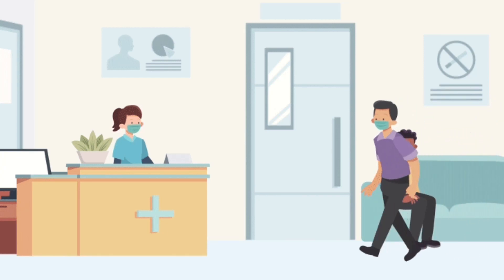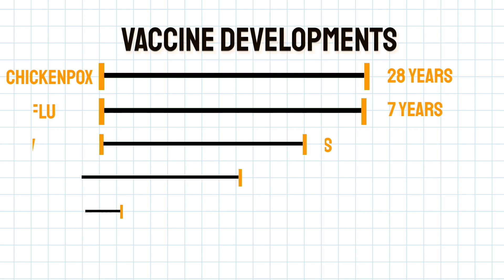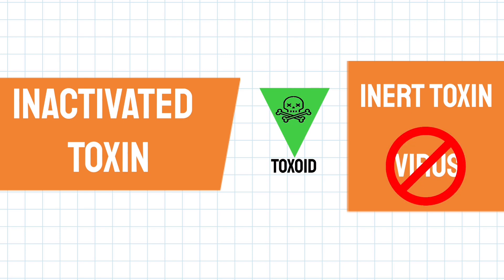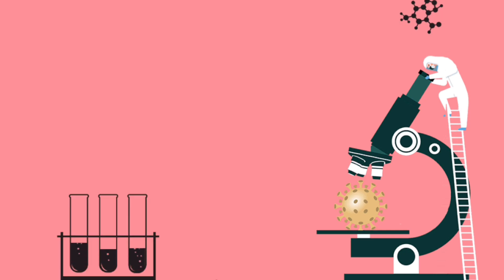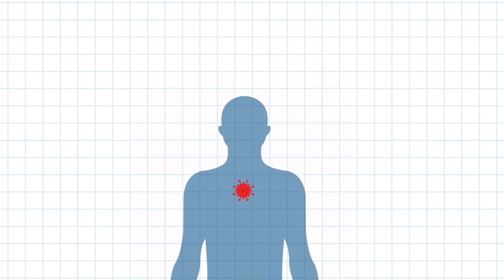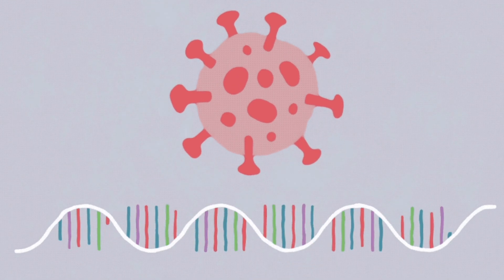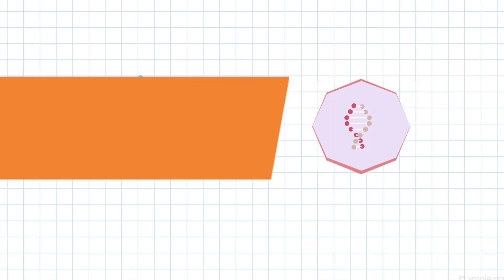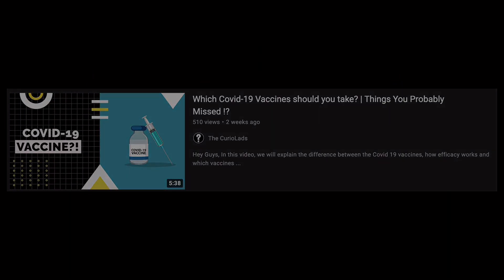COVID 19 Vaccines Explained│Things You Probably Missed?!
Hey Guys,
In this video, we will explain the details about Covid-19 vaccines which you probably missed.

We hope that you will enjoy this in our new "Things you probably missed" video.

Hope this video will help you in many more ways and enlighten you with unique knowledge.
Because our goal is to explore the unknown. So be ready for more & thank you in advance for watching.